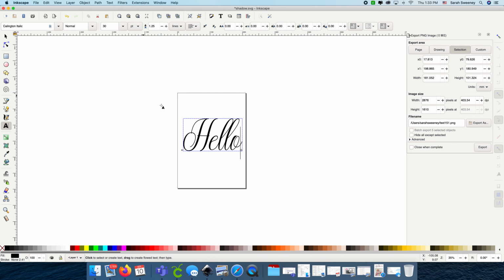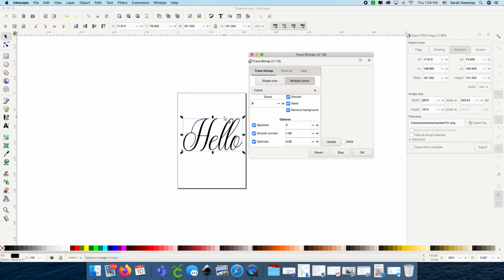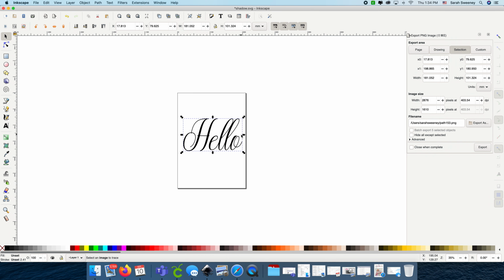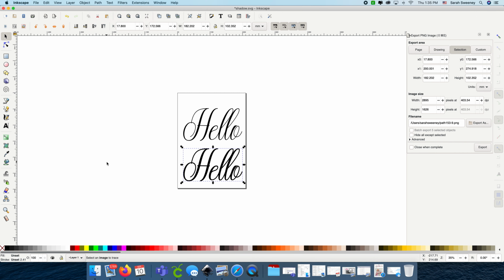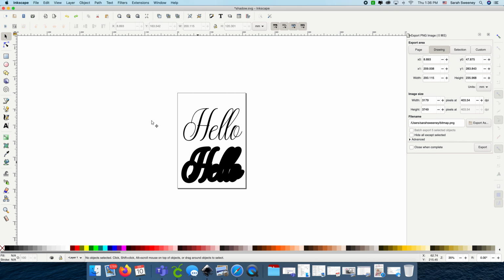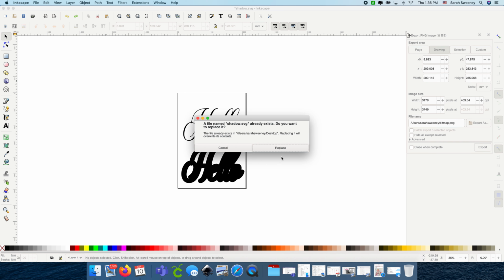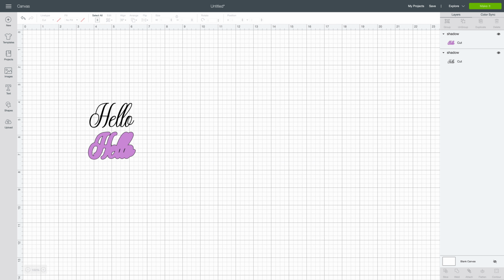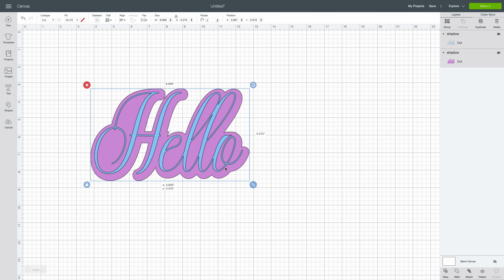Creating Shadow on Inkscape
Creating Word Shadows on Inkscape for Cricut Design Space